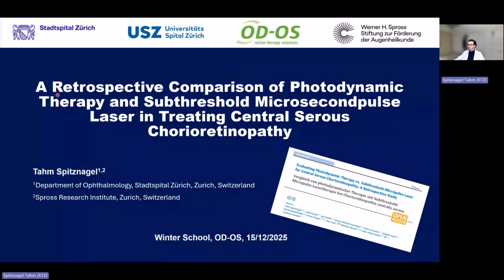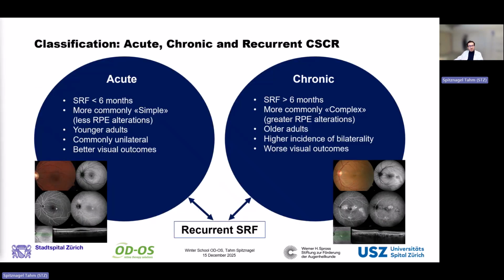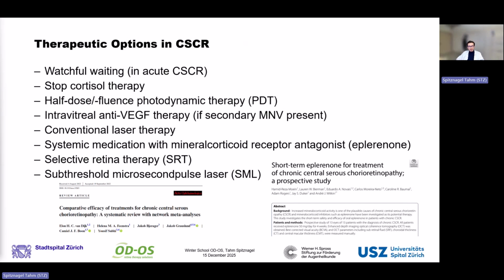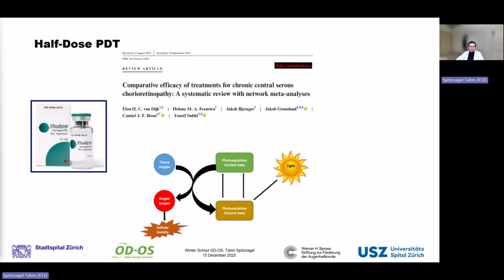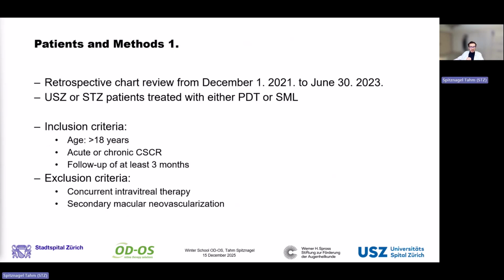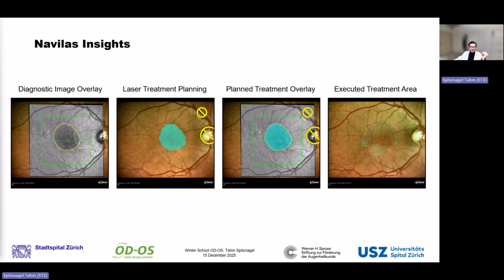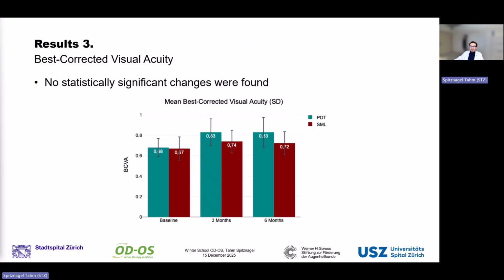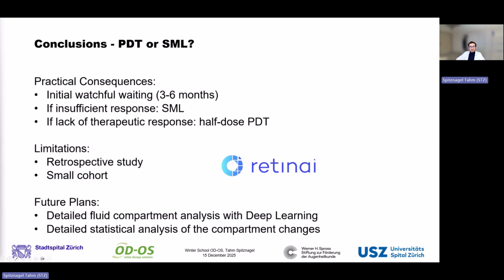WS3: Navilas® - Evaluating Photodynamic Therapy vs. Subthreshold Microsecond Pulse Laser for CSCR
Instructor: Tahm Spitznagel (MD), Stadtspital Zürich, Switzerland, Werner H. Sprossstiftung zur Förderung der Augenheilkunde